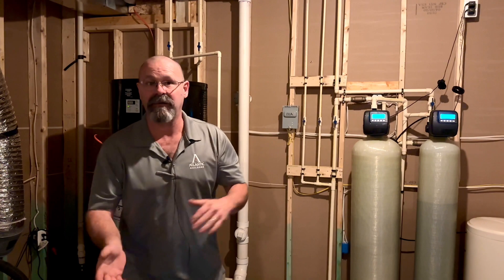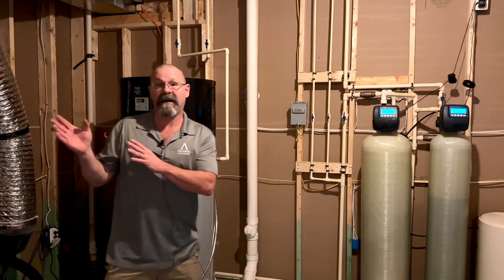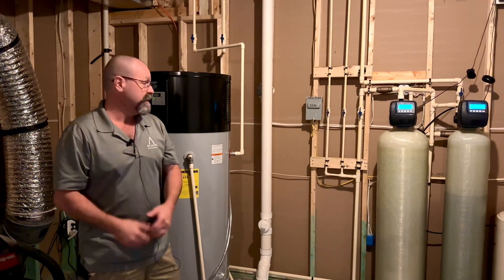Atlantic Builders' Customer Care - How To Winterize Hose Bibbs